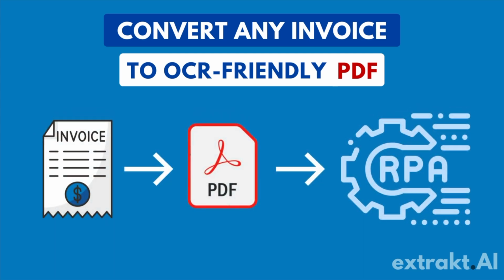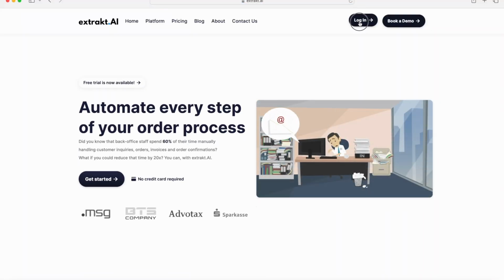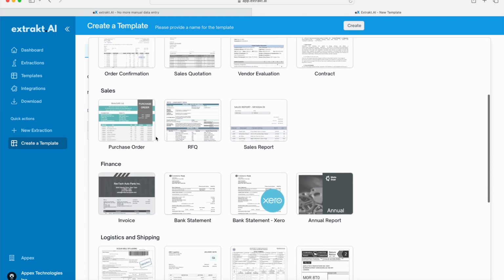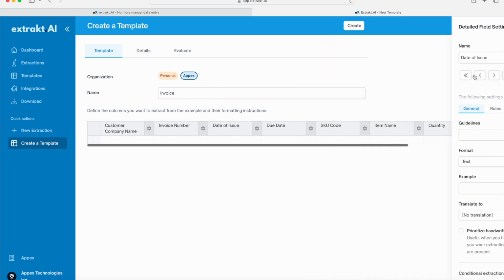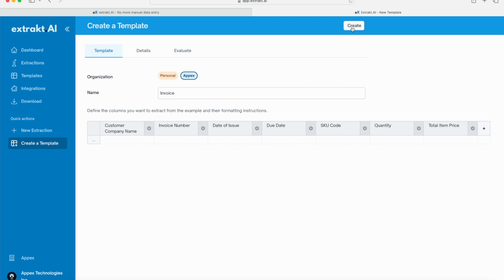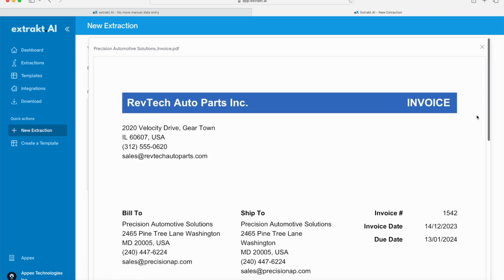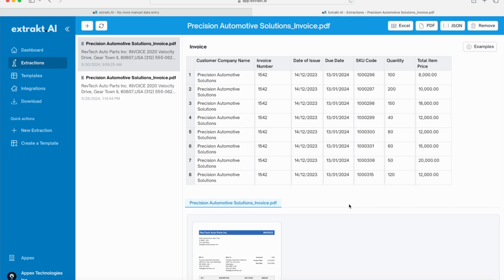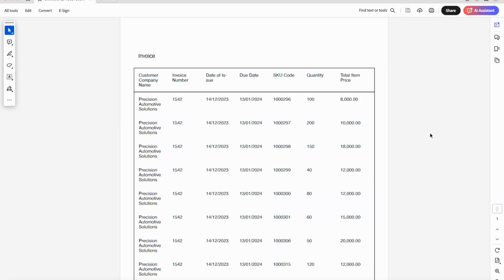Tutorial: How to convert invoices to OCR-friendly PDFs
Learn how to create OCR-friendly PDFs from your AP invoices in minutes! Customize templates, forward or drag-and-drop invoices, and download your PDF for seamless RPA integration. Simplify invoice processing with ease.

💡 Streamline accounts payable workflows with Nordoon’s AI-powered tools.